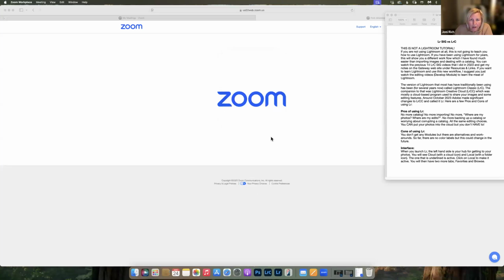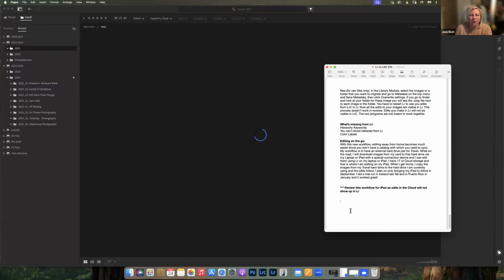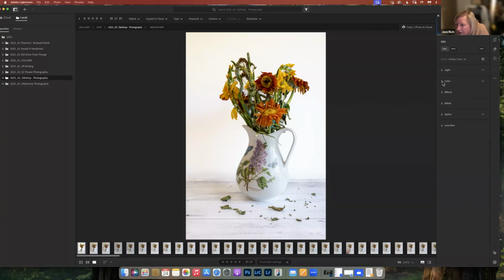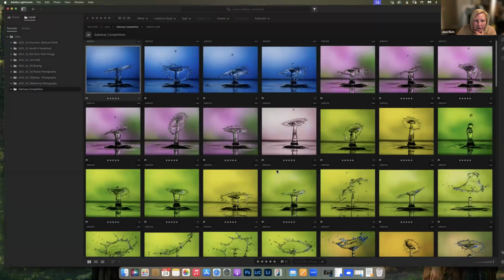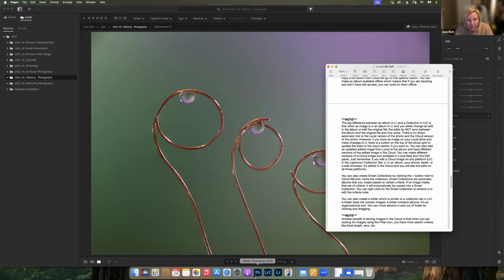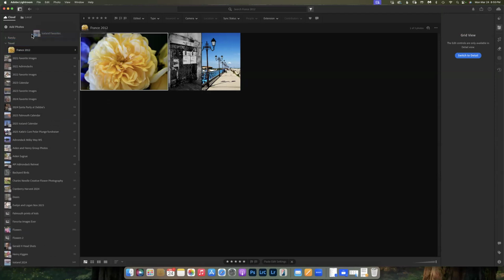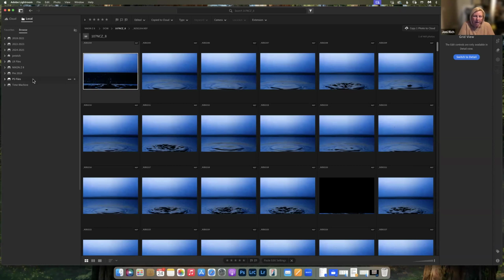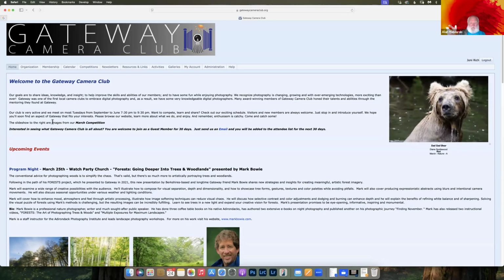Lr vs LrC SIG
In this SIG we discuss the change from LrCC to Lr and the differences between LrC and Lr.